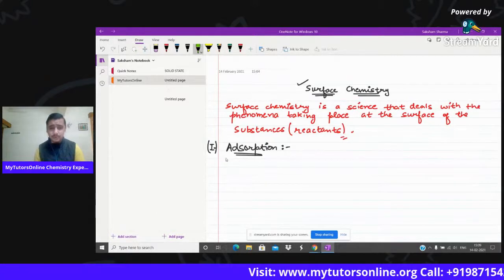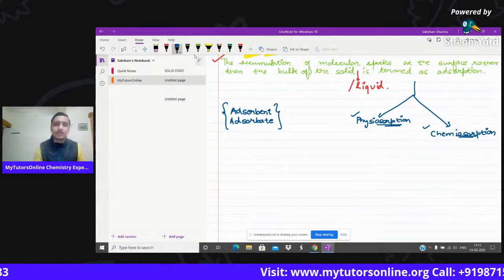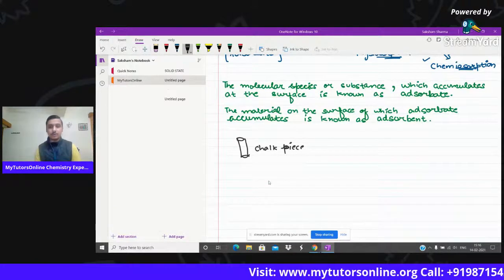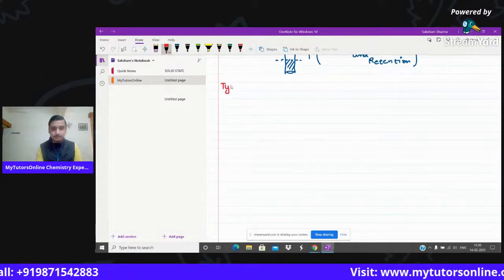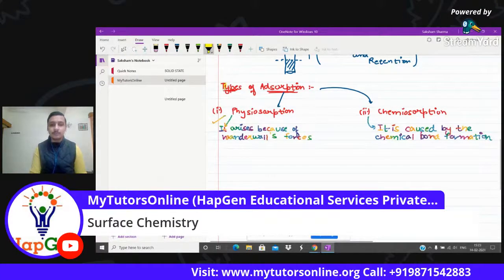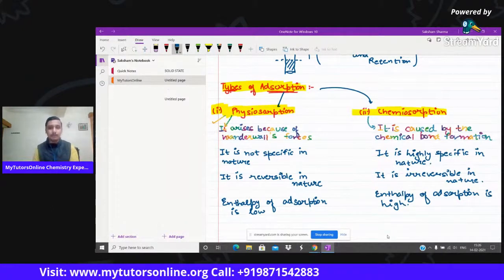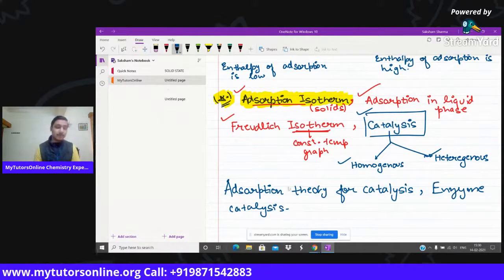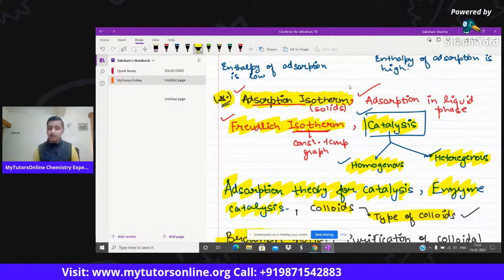Surface Chemistry Class 12 Chemistry